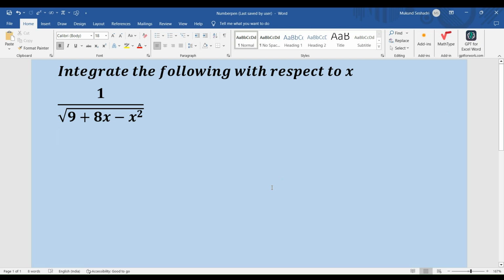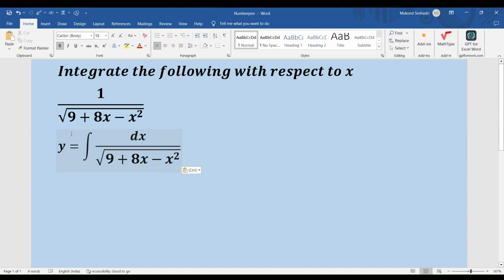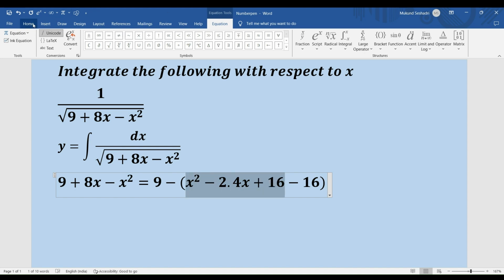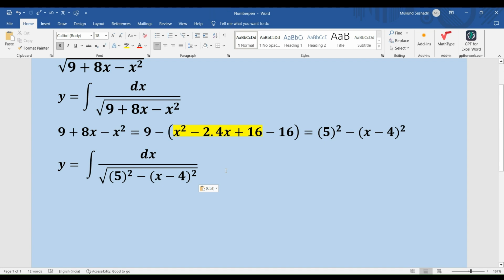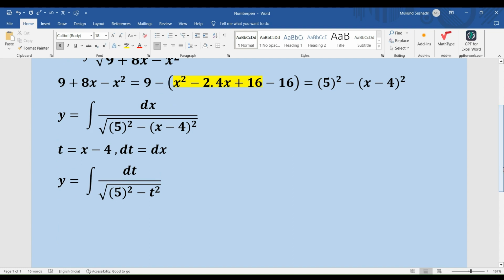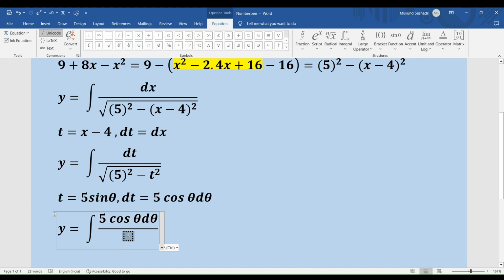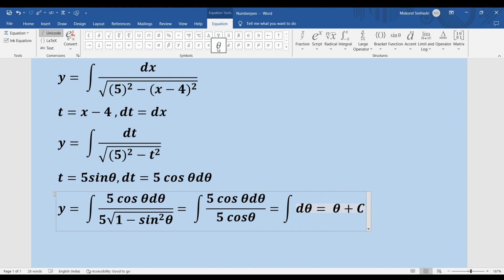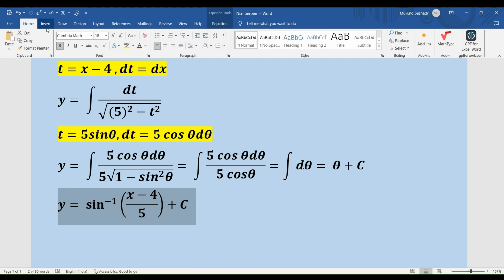301.Exercise11.10 Problem 3(iii):TamilNadu Samacheer Kalvi Class XI |integralcalculus|சமச்சீர் கல்வி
In this video, we will discuss a problem where we will be solving a integral integral with quadratic expression. We rework the quadratic expression to arrive at an integral of  the type ∫ dx/ sqrt(a²-x²) and use trignometric substitution to resolve it and also remember the following identity which comes in handy .

∫ f(x)dx = g(x) +C , then ∫ f(ax+b)dx = 1/a  g(ax+b) +C